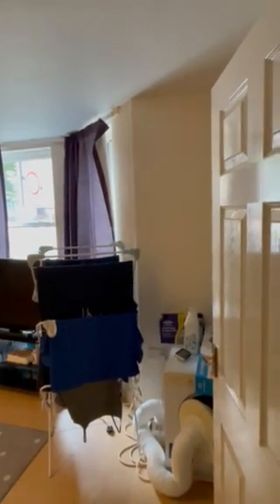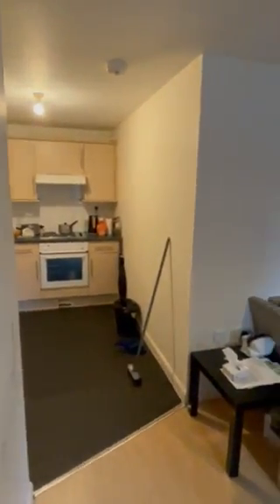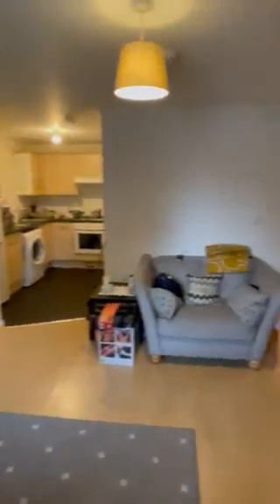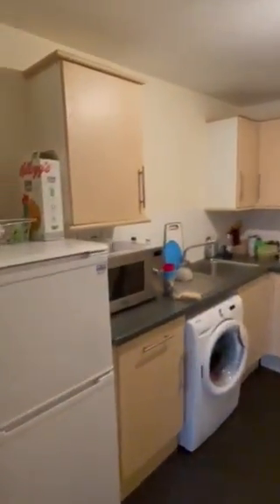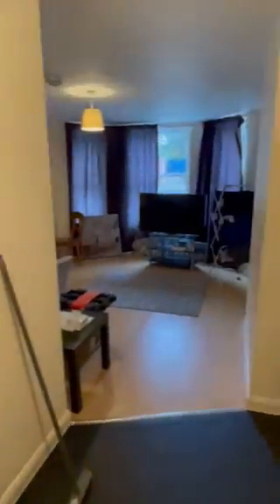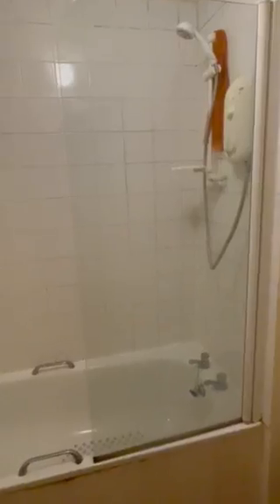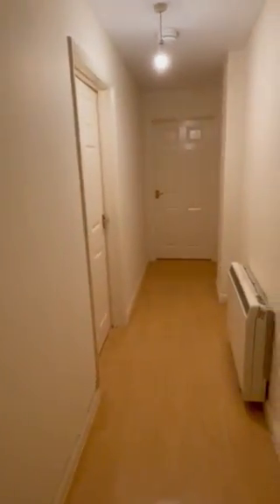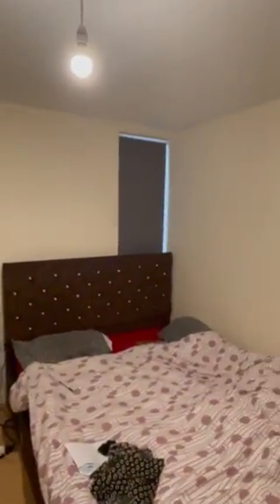15 Kingston Court Video Tour